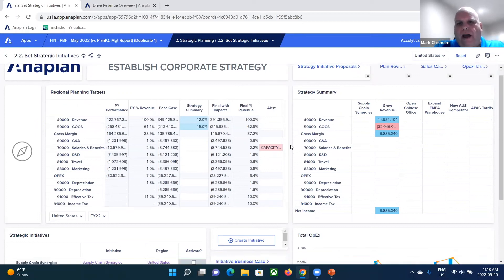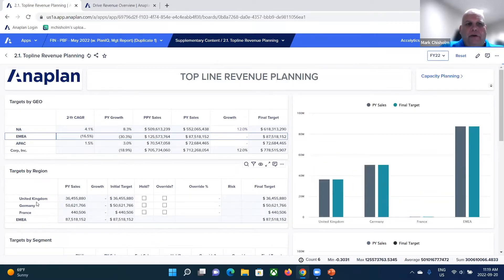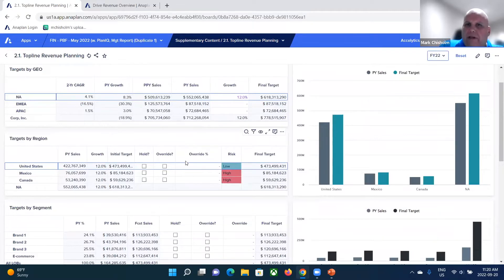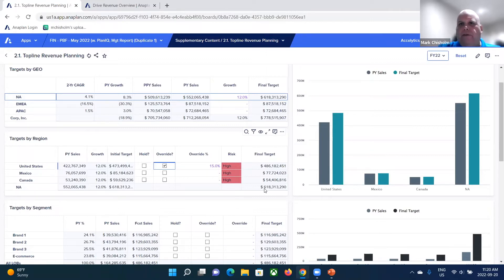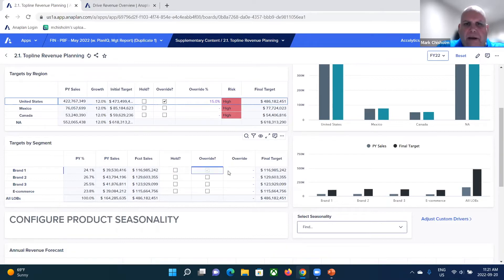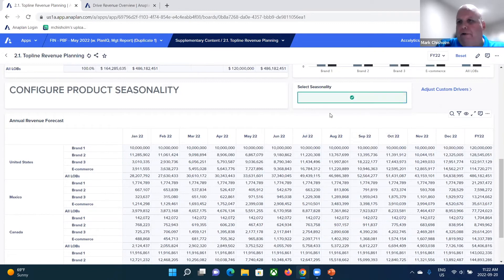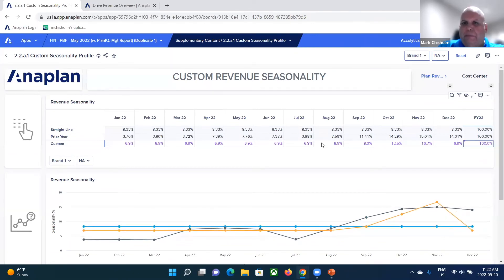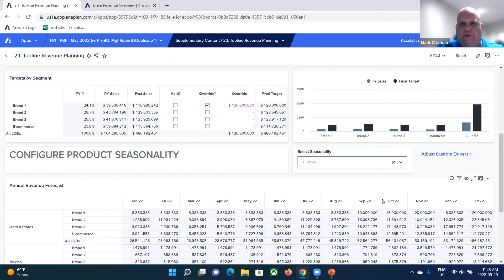Top Down Revenue Planning in Anaplan - Financial Planning Experts at Accelytics Consulting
In this short video, our finance expert, Mark Chisholm, walks us through top-down revenue planning in the Anaplan dashboard and demonstrates how Anaplan’s in-memory calculation engine responds immediately to input to save planners time. If you haven’t already, be sure to check out the previous video, , on defining strategic initiatives.

By watching this video, executives and financial planners can see some of Anaplan’s strengths:
- Ability to plan multiple levels of detail and hierarchies
- Focus on different geographical markets
- Functionality to apply holds and overrides
- No batch-processing or F9 calculation buttons
- Identify risk factors

Executives can easily navigate their strategic initiatives and focus markets in Anaplan with
a streamlined experience, in which they can plan allocation in order to reach final year targets. The Anaplan Connected Planning platform is not only the best and most agile software from a yearly-planning perspective, but is also great for configuring products by seasonality.

By choosing from a library of seasonal methods in Anaplan or custom seasonalization, Anaplan will take into account these upstream inputs and dynamically recalculate downstream outputs with no delay. Take the guesswork out of top-down revenue planning and experience a smoother, less-complicated planning process with Anaplan’s groundbreaking, intuitive software technology.

Let the financial experts at Accelytics help you to transform your financial planning